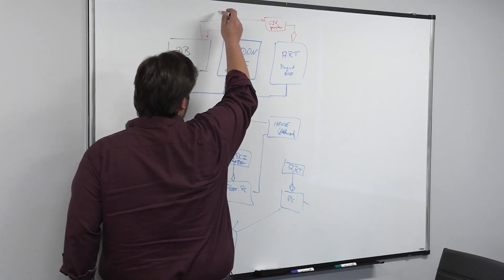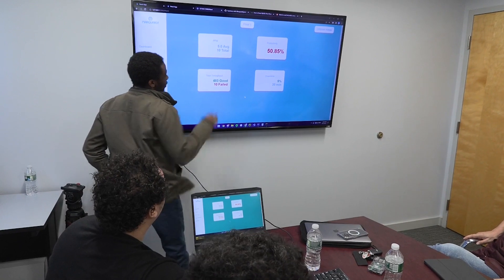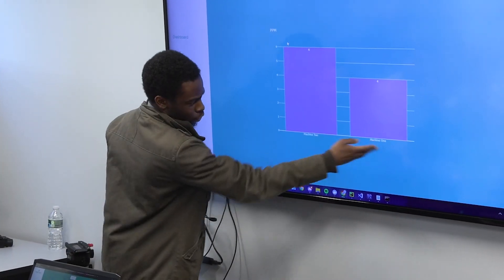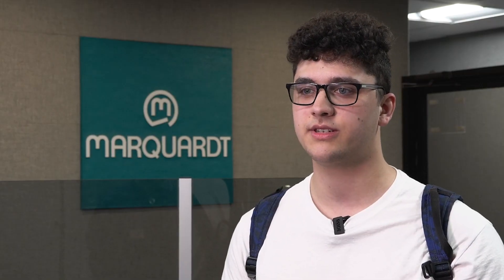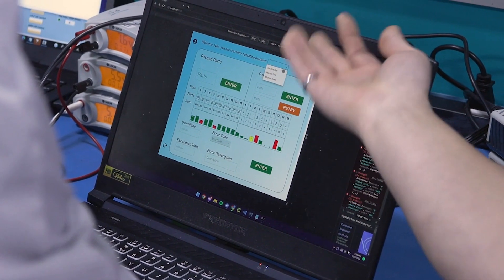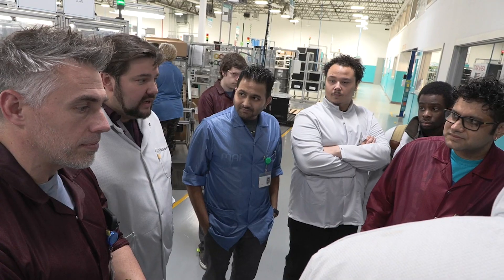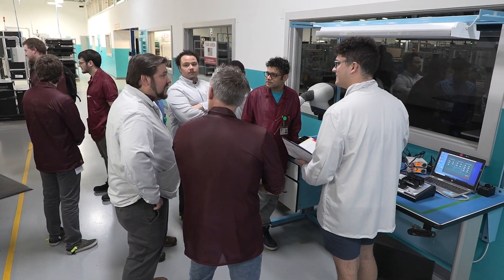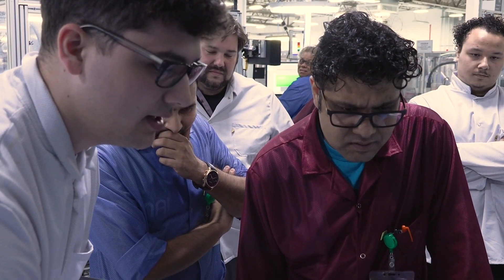Marquardt Collaborates with SUNY Oswego Students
Marquardt worked with undergraduate students to produce digital ANDON Sheets for our manufacturing process. The students worked with our engineers and production associates to ensure all criteria were met. They worked on this project for their senior capstone at SUNY Oswego.